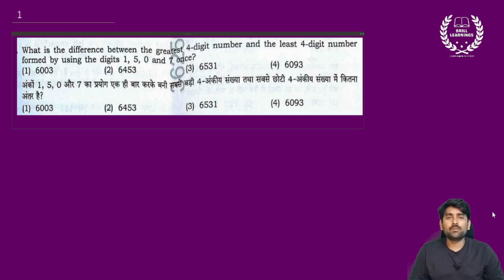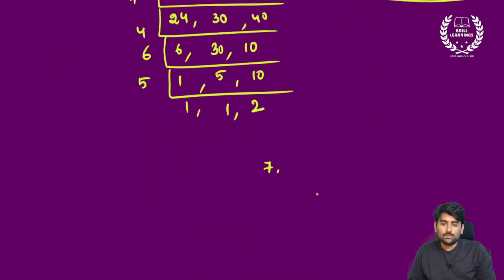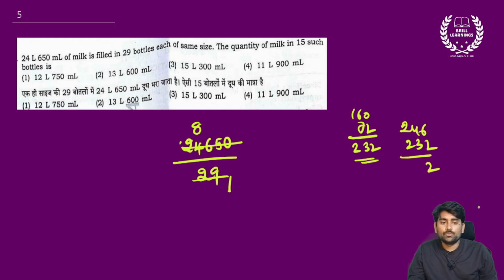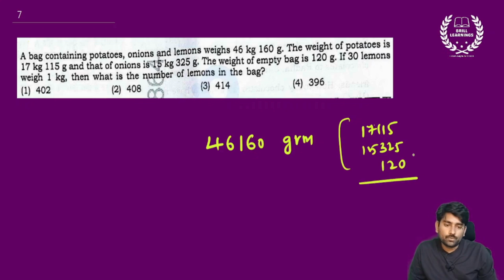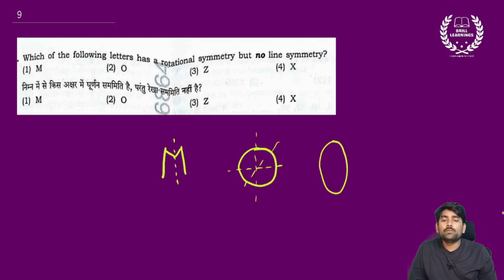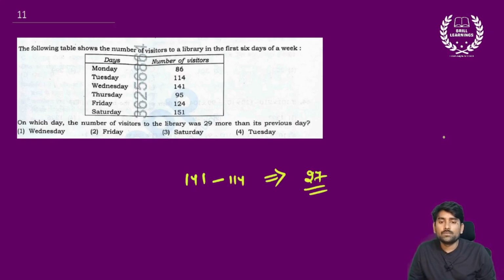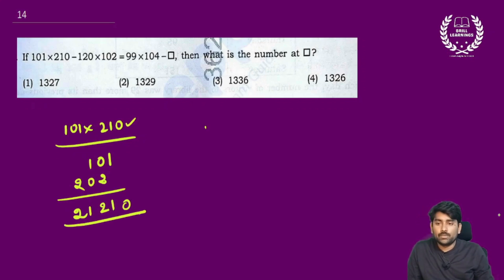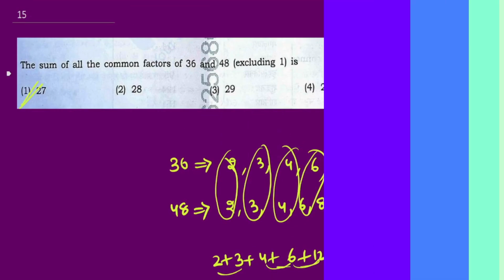CTET Paper 1 || 07th Feb 2026 || Maths PYQs | Easy Solutions & Tricks | BRILL Learnings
CTET Maths Methodology/Pedagogy PYQs_Paper-1

1. CTET Maths Methodology/Pedagogy Dec_2024_Paper1

Computer Awareness

🚀 Ready to ace your CTET exam? Join us in this comprehensive video as we dive deep into the *CTET Maths Methodology*! 📚 We’ll explore crucial **Maths Pedagogy** concepts, analyze previous year questions, and provide you with detailed step-by-step solutions to enhance your understanding. 🧠🔍 Whether you're a first-time taker or looking to refine your skills, this video is packed with tips and techniques that'll boost your confidence. Let's conquer mathematics together and secure that CTET success! 🎉✨ CTET MathsPedagogy Teaching🔗

In this video series, I will solve CTET Paper 1 and Paper 2 Maths Methodology previous year questions using easy tricks and techniques.
Get ready to:
CTET is useful for:

1. Aspiring teachers for classes 1-8 (Primary and Elementary levels)
3. Those looking for teaching jobs in central government schools
4. Individuals seeking to improve their teaching skills and knowledge

2. State government schools (some states accept CTET)
3. Private schools (some schools prefer CTET-certified teachers)
4. Army Public Schools
5. Tibetan Schools
6. Schools under the Ministry of Defence
7. Schools under the Ministry of Labour and Employment